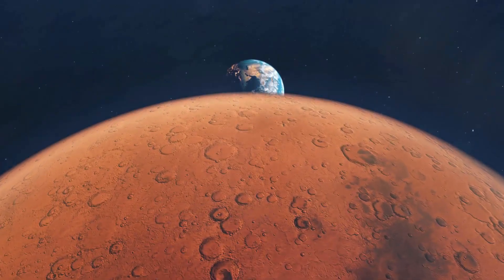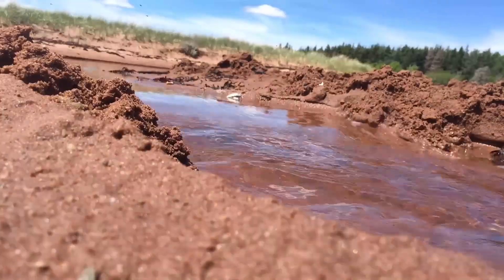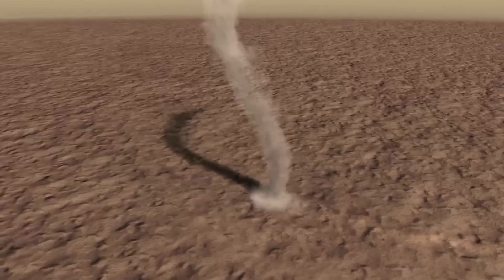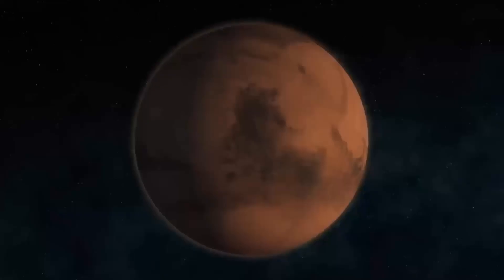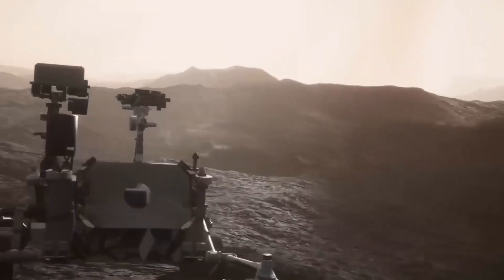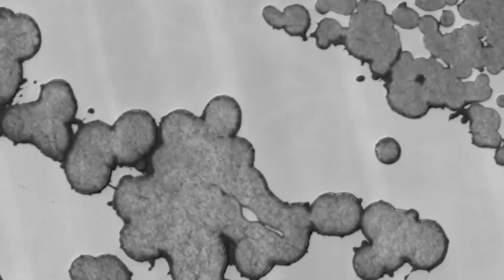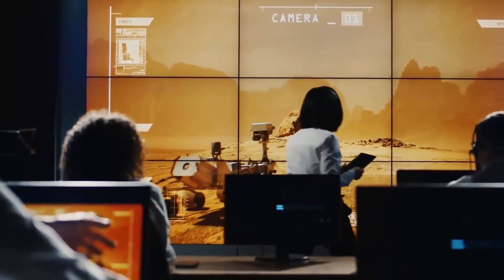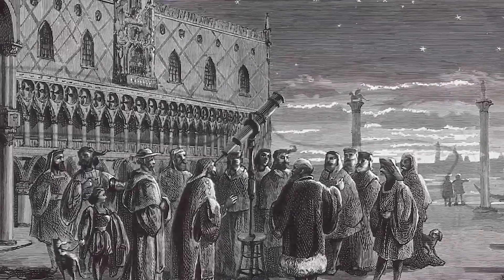Scientist Finds Something on Mars, But No One Believes Him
Mars, the fourth planet from the Sun, has long captivated humanity as a potential stepping stone for interstellar exploration. Its proximity and potential for colonization have fueled decades of scientific inquiry. We've sent rovers and probes to gather data, hoping to unravel the mysteries of this red world.
Recent discoveries have both confirmed our expectations and raised intriguing questions. From familiar geological features to perplexing anomalies, Mars continues to surprise and challenge our understanding. Let's delve into the  most bizarre things spotted on the Martian surface.